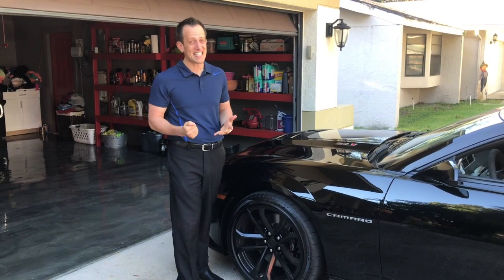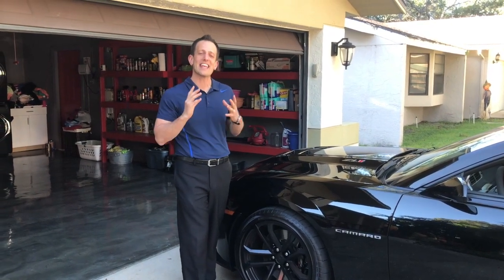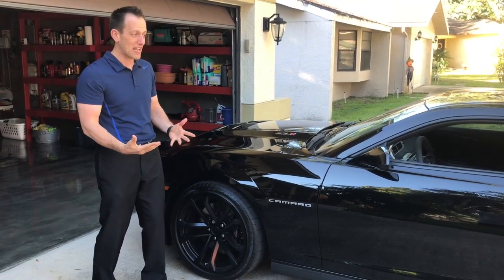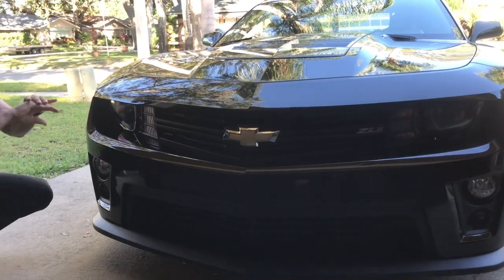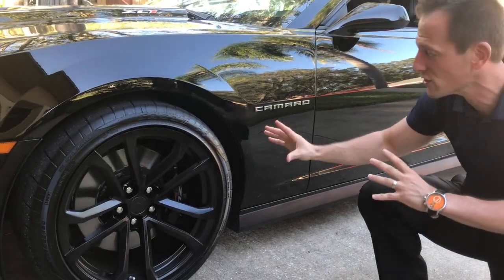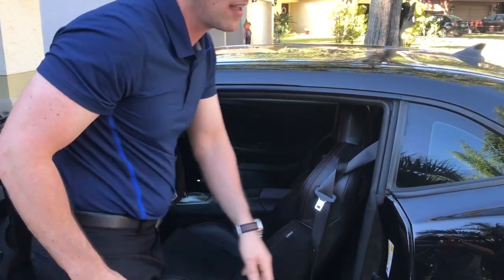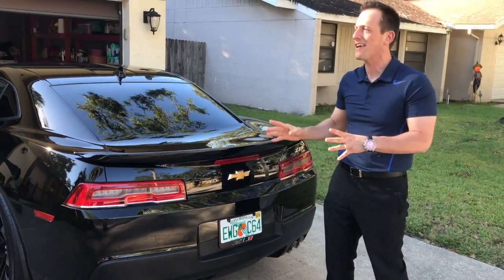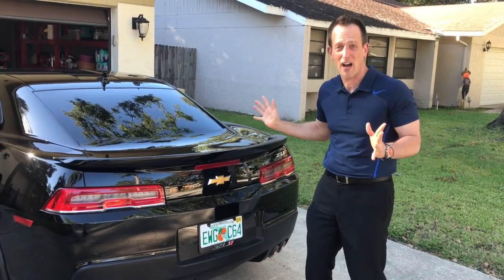2015 Chevrolet Camaro ZL1 Review - Raiti's Rides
My buddy decided to sell his 2007 ZO6 Corvette for this 2015 Camaro ZL1.  Did he make the right decision?